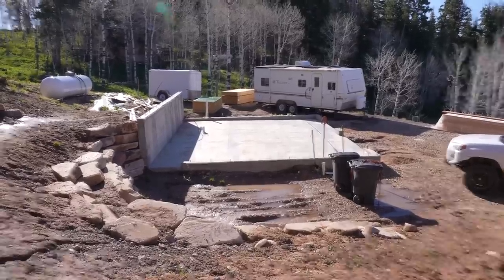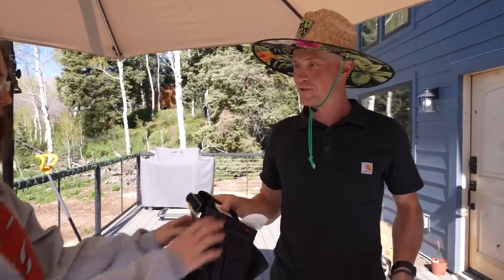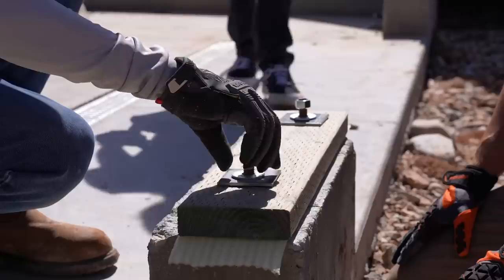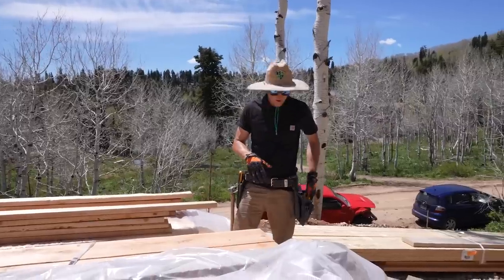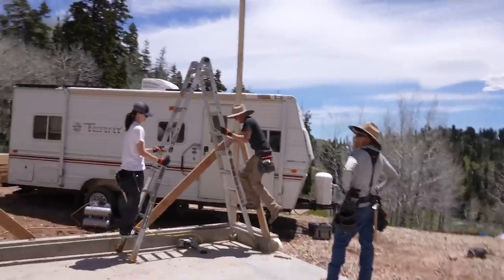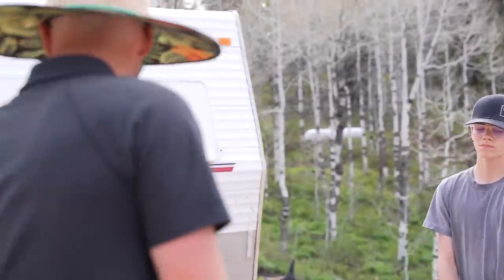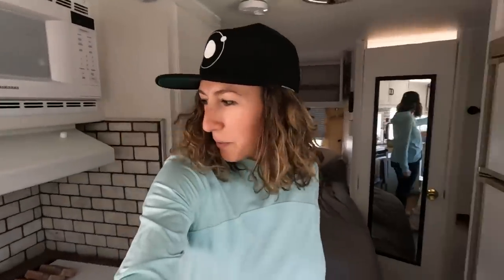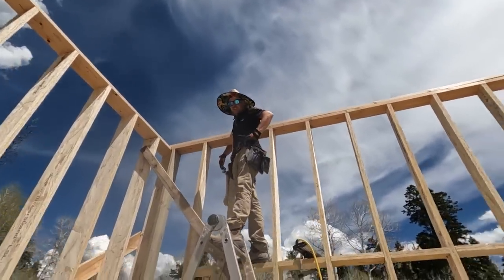FRAMING STARTS NOW!!! | BUILDING OUR OWN HOME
It has been a little delayed but we are finally starting framing!!! no more snow, just some hot sun, some hard work and some good old fashioned framing!!!

Our Mailing Address:
Trent & Allie
6300 N Sagewood Dr

~~~ Camera Gear ~~~

~~~ Solar & Electrical ~~~

~~~ Plumbing &  Water ~~~

~~~ Accessories & Misc. ~~~

ButcherBox gives customers access to high quality meat at an affordable price, and you never pay for shipping. With ButcherBox, you get 100% grass-fed & grass-finished beef, free range organic chicken, humanely raised pork and more delivered to your doorstep, saving you time and money.  No matter where you live,  every family now has access to high quality cuts of meat at the most affordable prices!